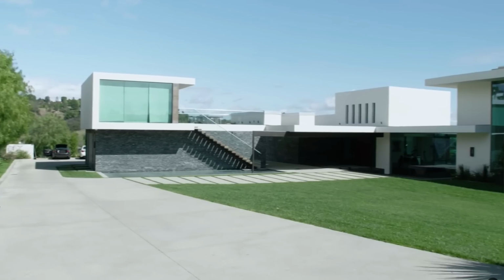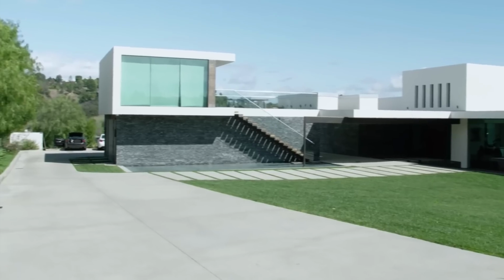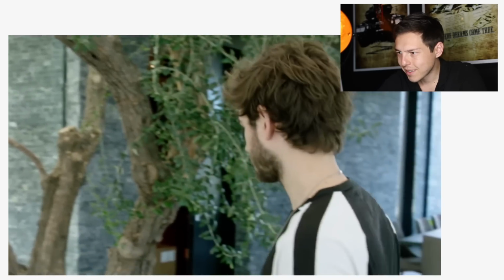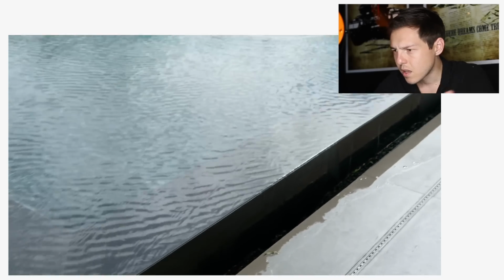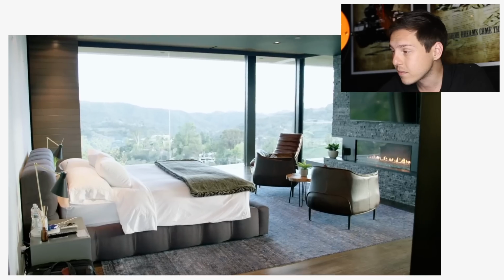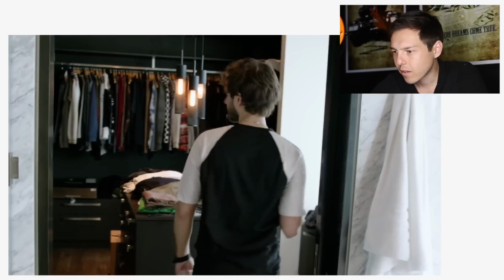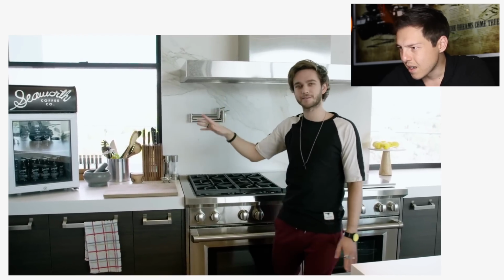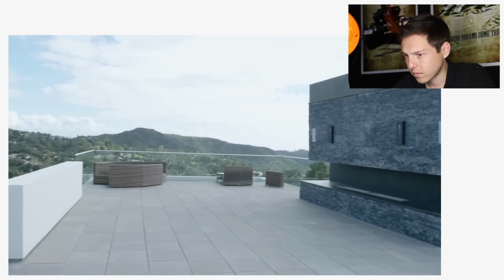Millionaire Reacts: Zedd's $16 Million Mansion That Has a Skittles Machine | Architectural Digest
Today we are reacting to Zedd's $16 Million Mansion That Has a Skittles Machine by Architectural Digest! Enjoy!

LIMITED TIME: Get 2 Free Stocks on WeBull when you deposit $100 (Valued up to $1400)

The YouTube Creator Academy:
Learn EXACTLY how to get your first 1000 subscribers on YouTube, rank videos on the front page of searches, grow your following, and turn that into another income source $100 OFF WITH CODE 100OFF

My ENTIRE Camera and Recording Equipment:

Want to be on The Graham Stephan Show?

Here are the details:
1. Must be based in the USA or Canada
2. Must give a detailed email on your specific questions, your background, and your current financial situation.
3. The more info the better
4. Your questions must be specific!
5. Please include any applicable social media (Instagram, Linkedin, etc) in the email
6. Must be ok being featured on YouTube (obviously)
7. Be willing to provide proof or verification of any claims, if needed - any fake situations or questions will not be allowed.

If you have emailed previously, please do not email again - every single email is carefully reviewed and only a few people can be picked at a time. All emails are on file that can be chosen from in the future, so once you email - you’re in the database.